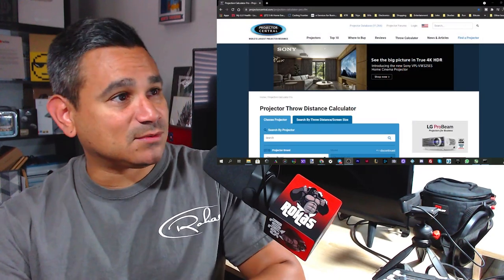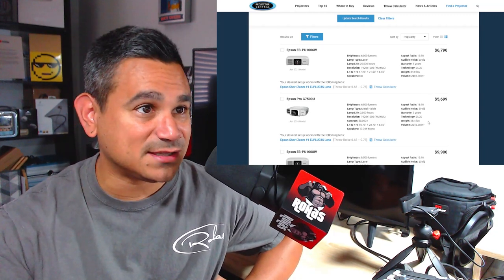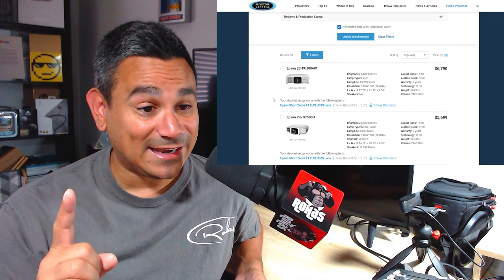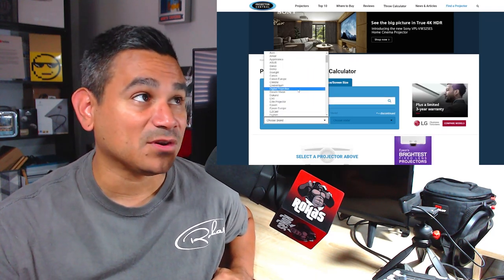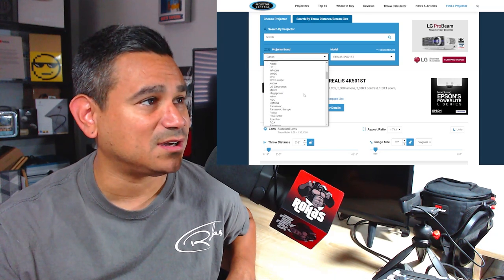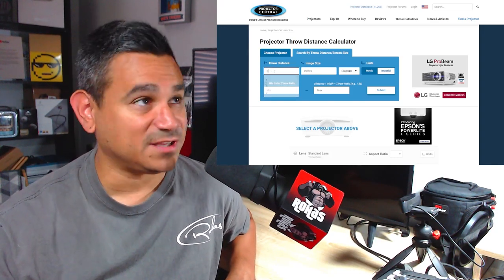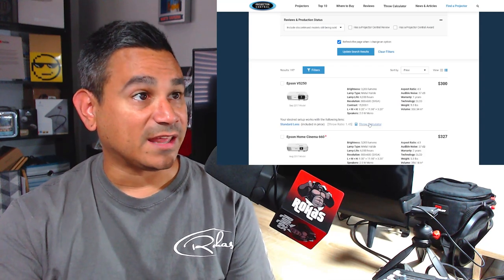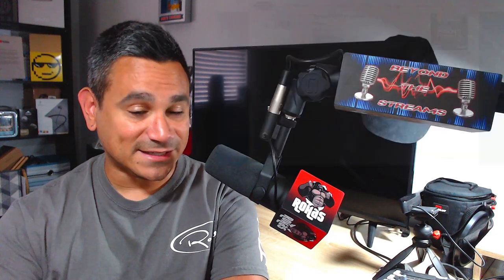How To Pick The BEST THROW Projector FOR YOU